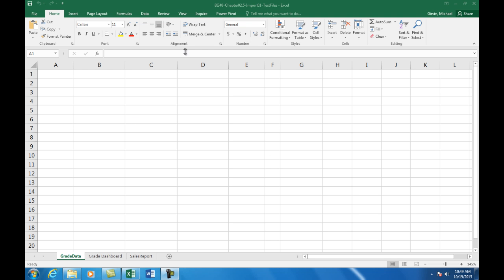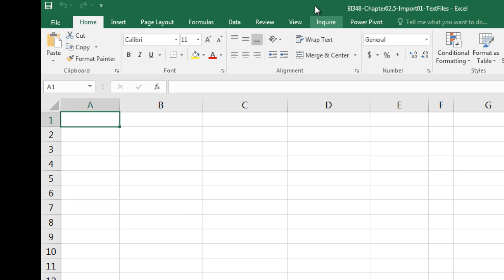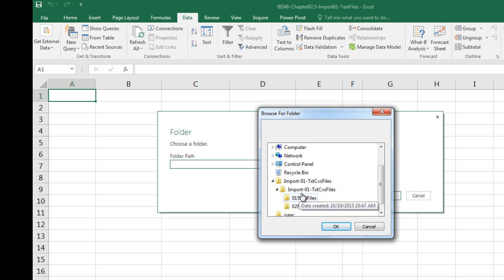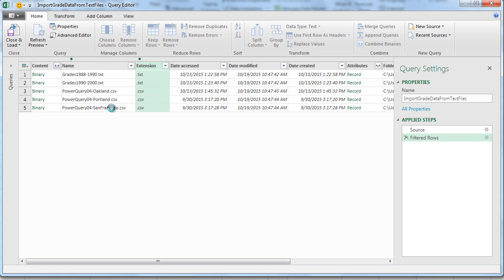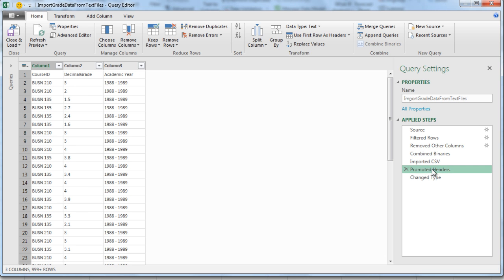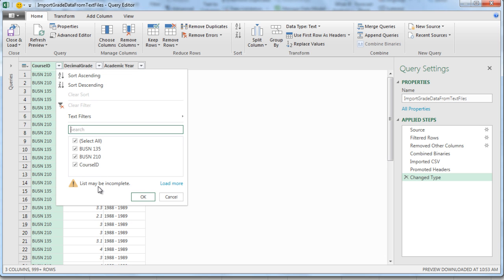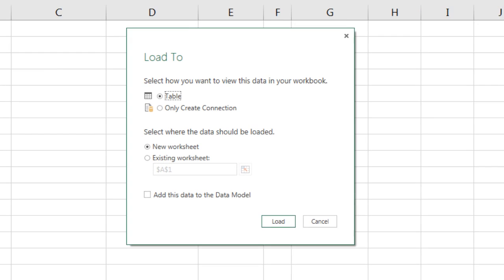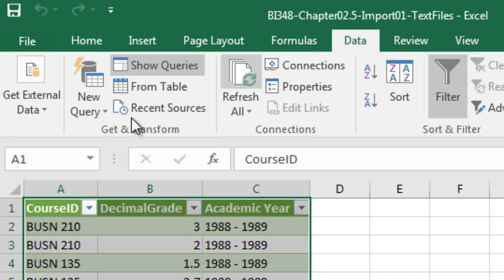Basic Excel Business Analytics #30: Excel 2016 Power Query: Data Ribbon Tab, Get and Transform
Learn how to import multiple Text Files (.txt) from a folder into Excel using the new Excel 2016 Power Query: Data Ribbon Tab, Get and Transform group.